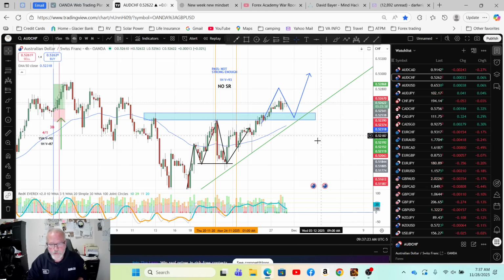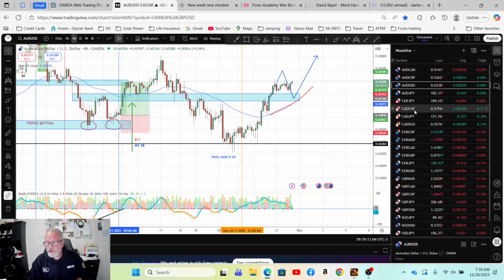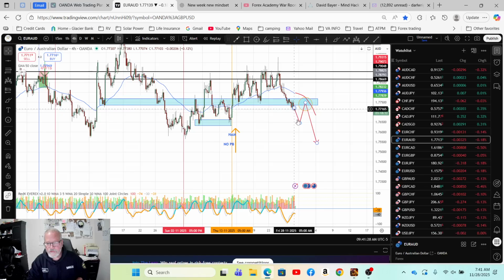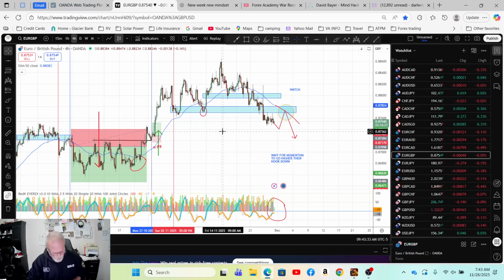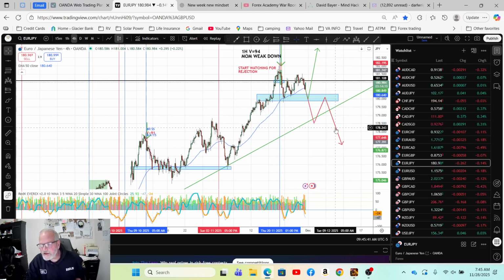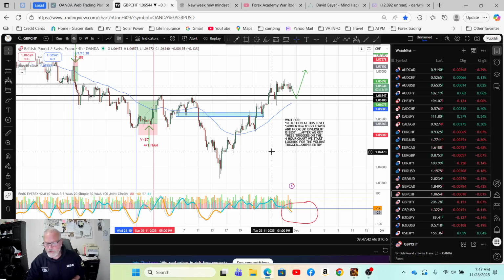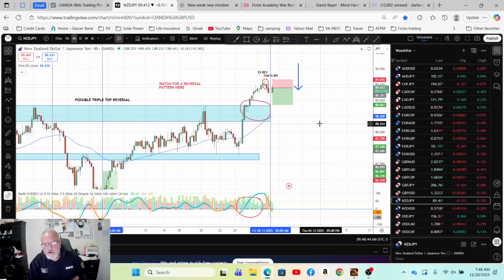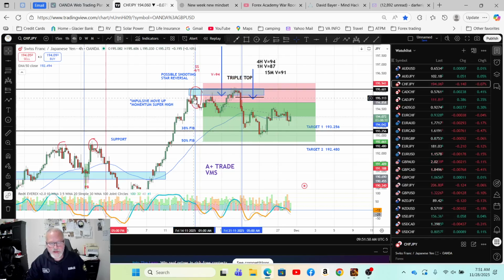How I Spot High-Quality VMS Trades | Live Examples + Volume Lesson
Welcome back to the Forex Academy War Room Daily Market Breakdown.
In this 17-minute session, I walk you through everything I’m watching today, including a live trade I entered this morning using a limit order.

This video shows my full VMS process from start to finish:

🔹 What’s Inside This Video:

My morning analysis and top 11 pairs on watch

A new live trade entered today (limit order)

Why the setup met the VMS criteria

How I start with the 4H chart for structure and momentum

How I work down to the 1H for volume confirmation

And to the 15M if volume isn’t strong on higher timeframes

Minimum volume requirement (89+) and why “higher is better”

CHF/JPY live trade I’ve been in for nearly two weeks — full explanation of why I took it

Lessons from today’s price action

Why volume is the sniper bullet of the VMS strategy

Final mindset reminder: be patient and wait for alignment

Timeframes Used:

4H → 1H → 15M

Drop a comment and let me know what pairs you’re watching today.

More daily VMS breakdowns coming every morning.